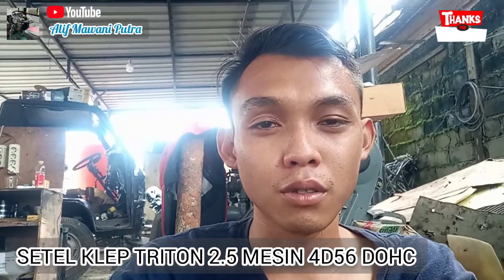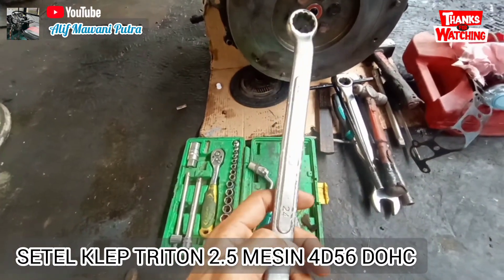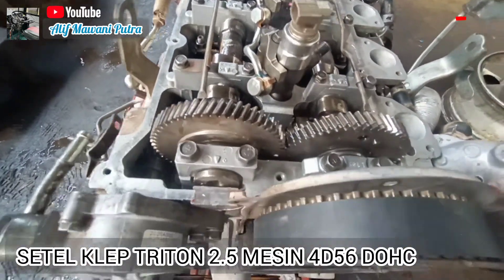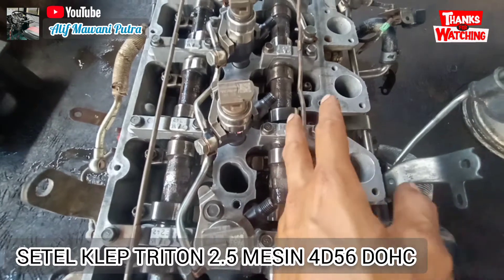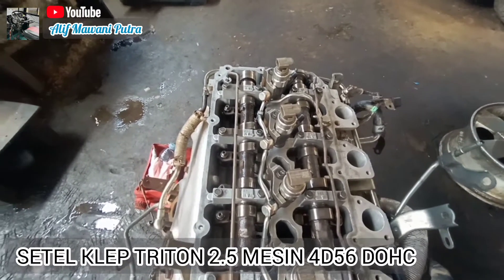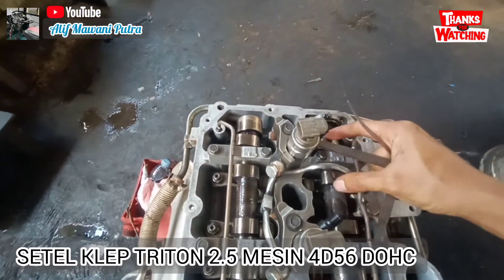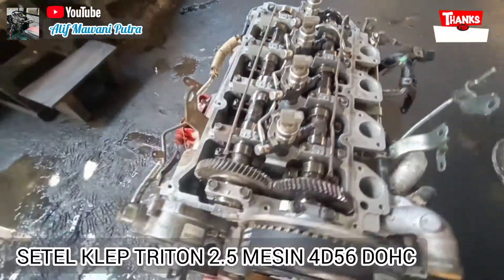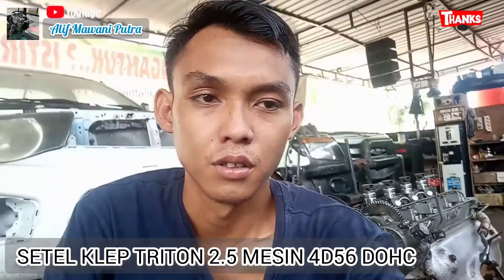SETEL KLEP TRITON 2.5 MESIN 4D56